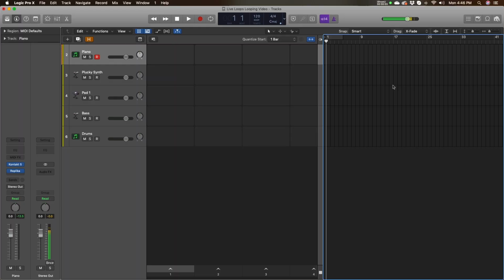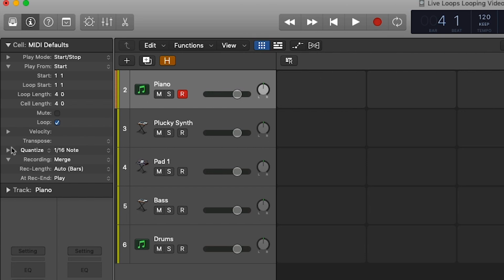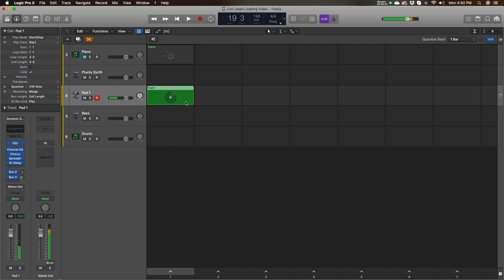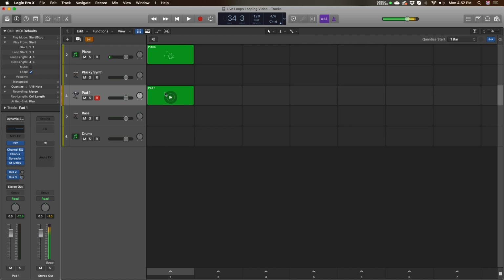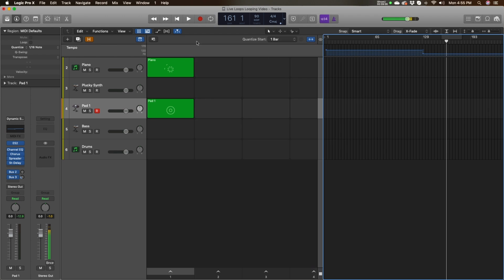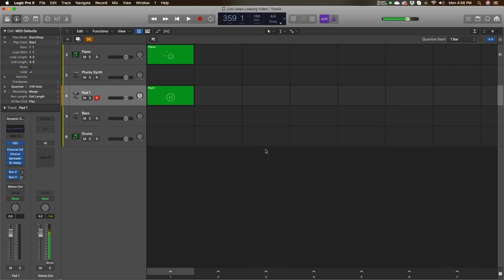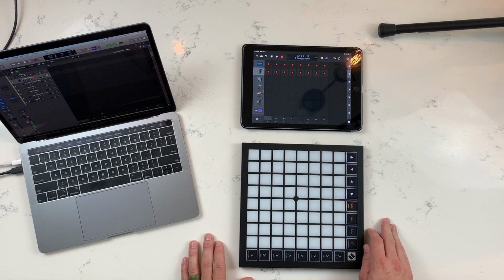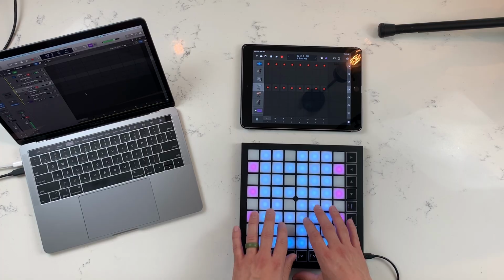How to Use Live Loops LIVE in Logic Pro X!